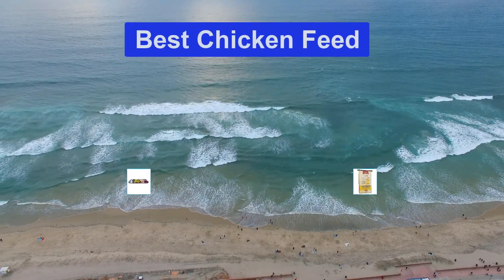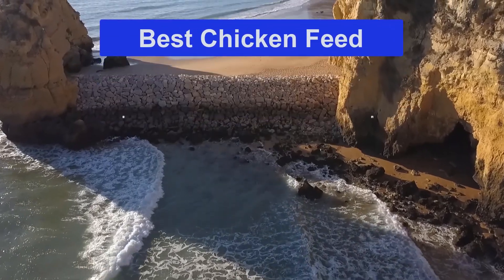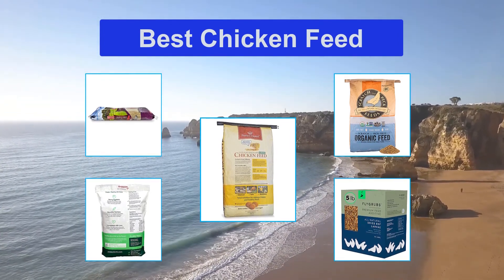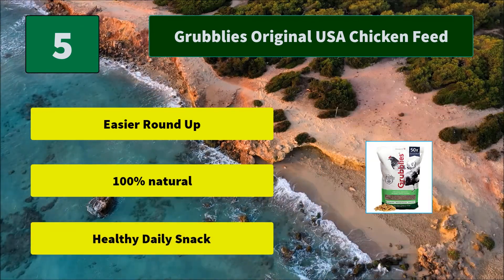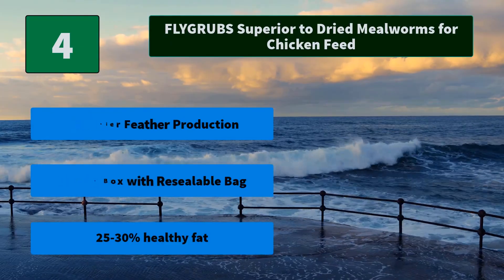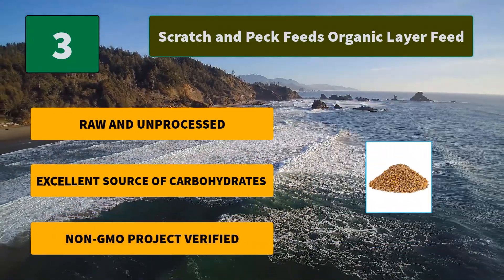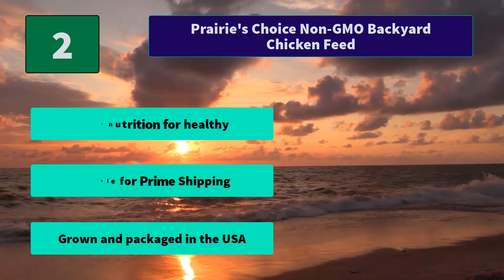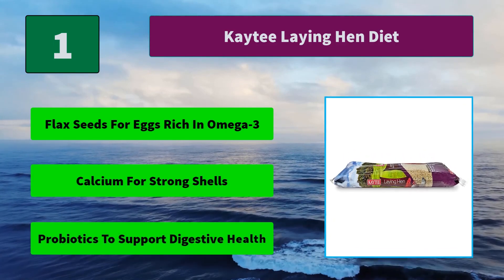▶️Chicken Feed: Top 5 Best Chicken Feed For 2021 - [ Buying Guide ]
✅ To save you both time and money, we’ve chosen some of the Best Chicken Feed.

Here are our Best   Chicken Feed Reviews For 2021 that we offer for you today. Check out each item and compare the features included, to helping you make the best purchasing decision worth your money.
Kaytee Laying Hen Diet
Prairie's Choice Non-GMO Backyard Chicken Feed
Scratch and Peck Feeds Organic Layer Feed
FLYGRUBS Superior to Dried Mealworms for Chicken Feed
Grubblies Original USA Chicken Feed

To save you the hassle, we took the initiative to thoroughly research and compile to you this review of the best of   Chicken Feed the market has in store for you at this point in time.

So It's a Perfect Time for buying your first   Chicken Feed now.